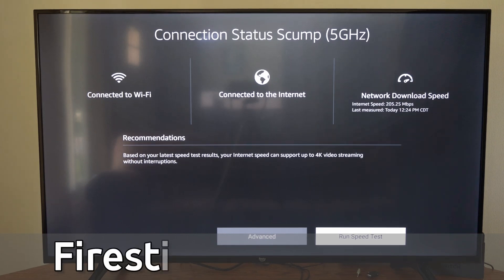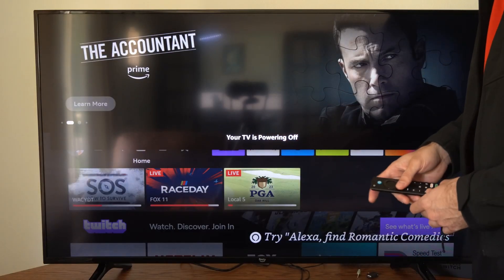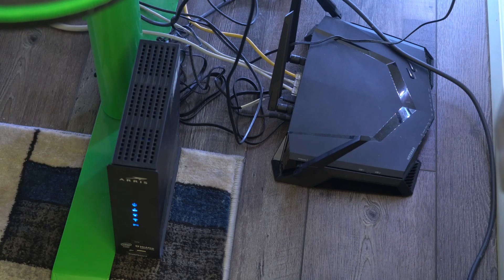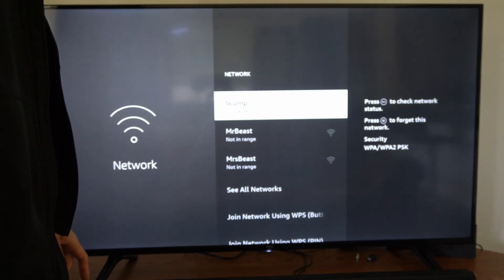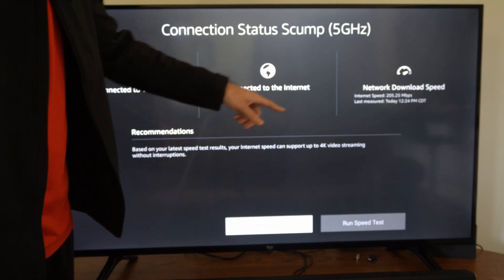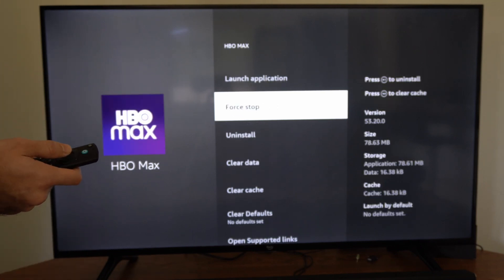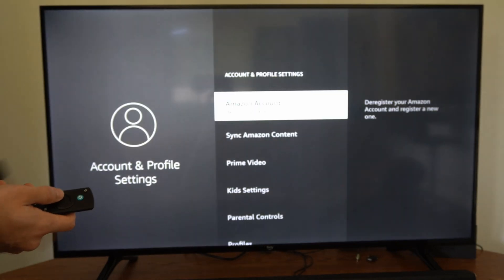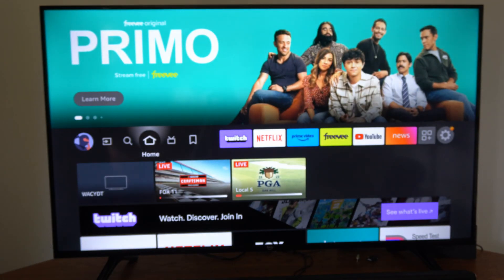How to Fix Fire TV Not Loading Screen or Apps (Fast Method)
Do you want to know how to fix your Amazon FIRE TV Not loading! For step 1, restart your firestick by holding down the play button and the select button. Step 2, unplug your FIRE TV from the wall outlet for 1 minute and plug it back in. Step 3, unplug your router and modem from the wall out let and reset your internet. Step 4, deregister and logout of your amazon account. Step 5, force close the app and clear cache.